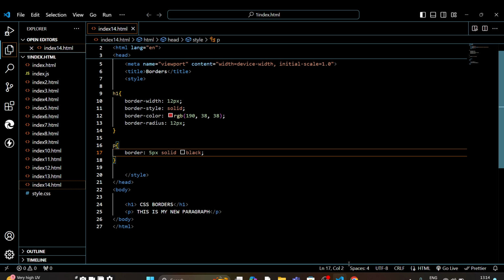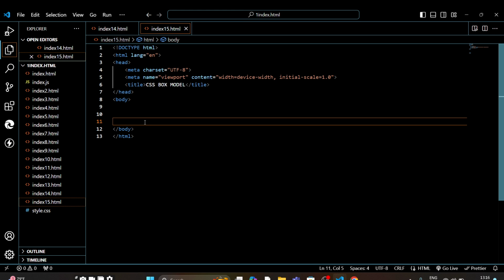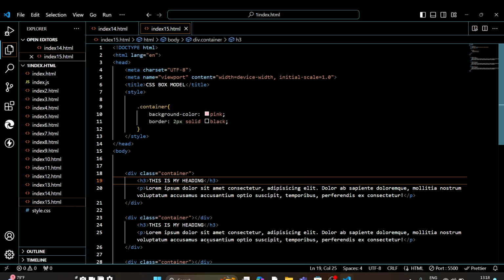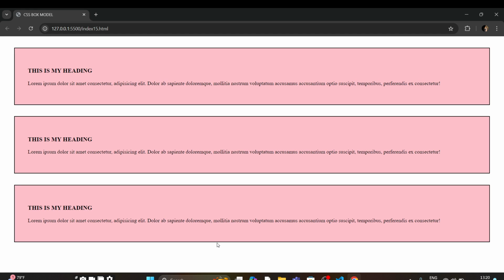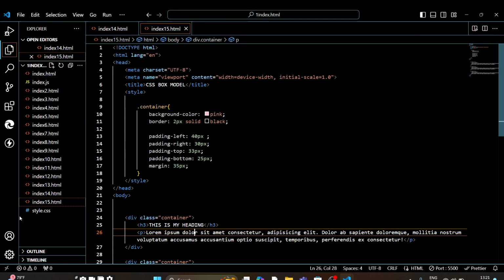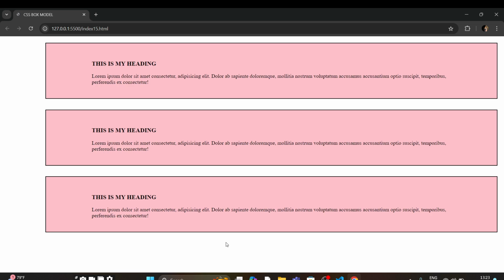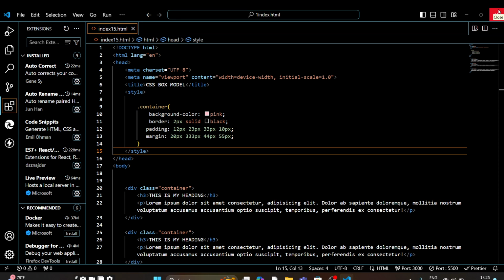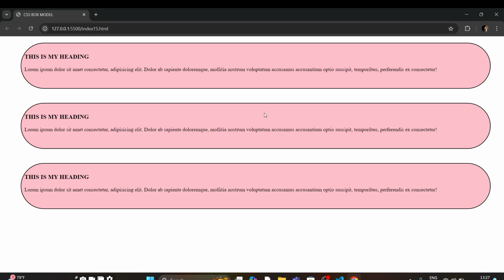CSS BOX MODEL, MARGIN & PADDING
The box model in CSS is a container that contains various properties, including borders, margins, padding, and the content itself. These properties collectively determine the dimensions and spacing of an element.